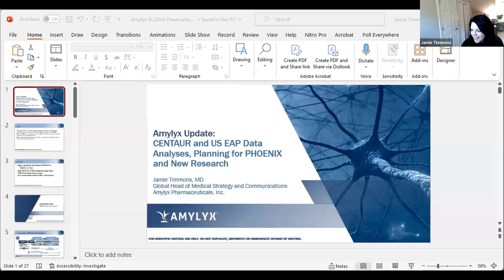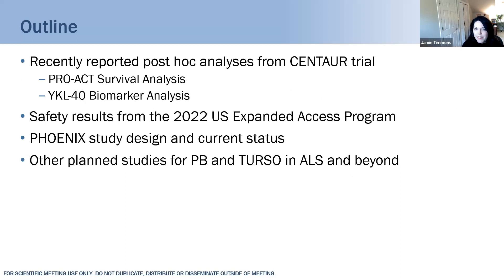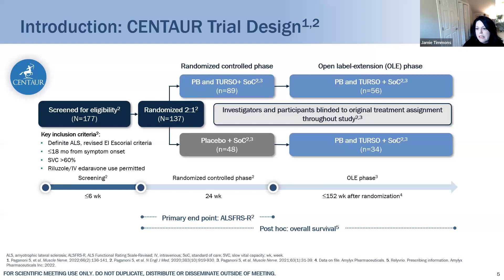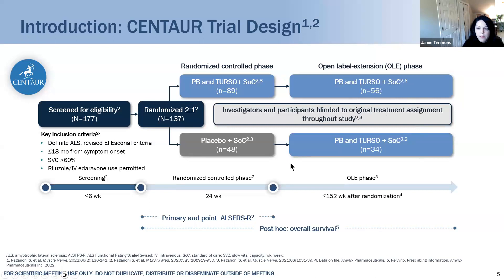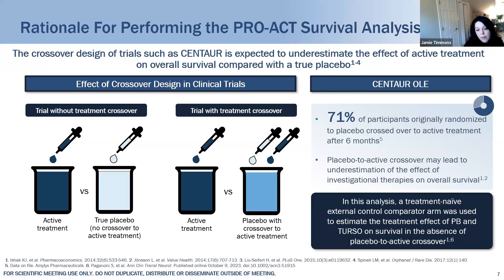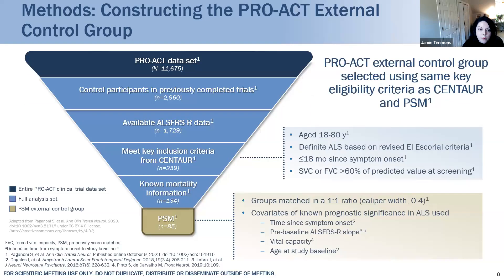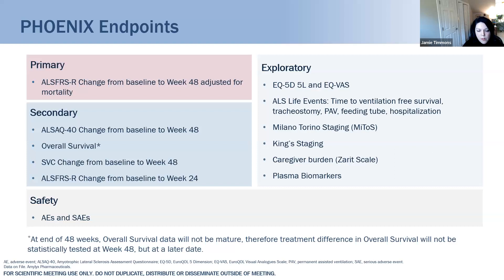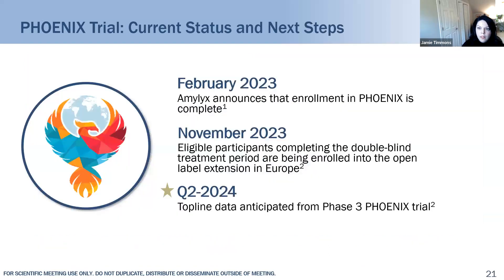6th Annual ALS ONE Research Symposium: Day 2 Industry Speaker: Jamie Timmons, MD, of Amylyx.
ALS ONE's 6th Annual ALS ONE Research Symposium, held November 16, 17, and 20, 2023, hosted by our research team: Dr’s Merit Cudkowicz, MD, MSc of MGH, Robert H Brown, Jr. MD, DPhil of UMass Medical School, James Berry, MD, MPH of MGH, Sabrina Paganoni, MD, PhD of MGH, and Fernando Vieira, MD of ALS TDI, and in collaboration with Indu Navar, Dr. Shel Lalji, Dr. Leigh Hochberg, and Blair Casey of Team Gleason for Day 3's Neurotechnology Day. The conference had over 865 registered guests from 37 countries, including researchers, scientists, and members of the ALS community from around the world, convening virtually for 3 days of sharing critical research that is underway across the globe to help uncover therapeutic options leading to an ultimate cure for Amyotrophic Lateral Sclerosis (ALS). Recordings were made of the presentations which we are/were approved to share.

IN THIS VIDEO: Symposium Segment: ALS Industry Speakers
Presentation Title: Amylyx Update: CENTAUR and US EAP Data Analyses, Planning for PHOENIX, and New Research.
Speaker: Jamie Timmons, MD, Head of Scientific Communications at Amylyx Pharamaceuticals
Moderator: Dr. Fernando Vieira, MD

ALS ONE is a 501c3 non-profit organization focused entirely on ALS research and care. To learn more about ALS ONE or to support our mission,